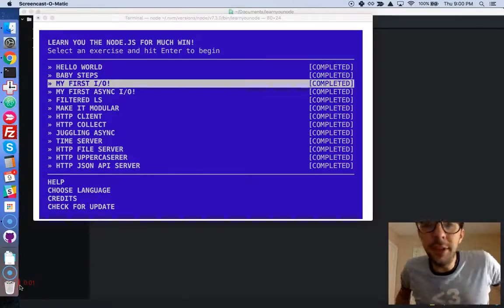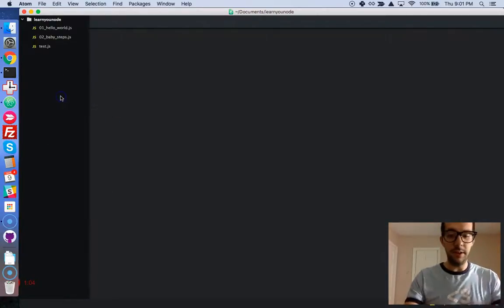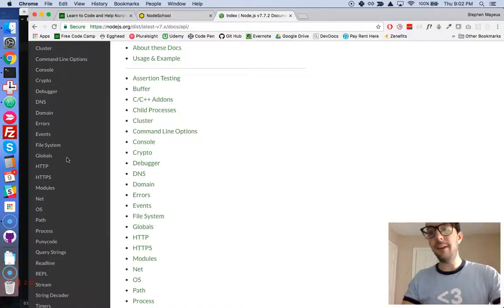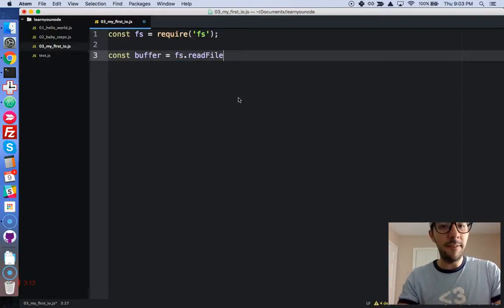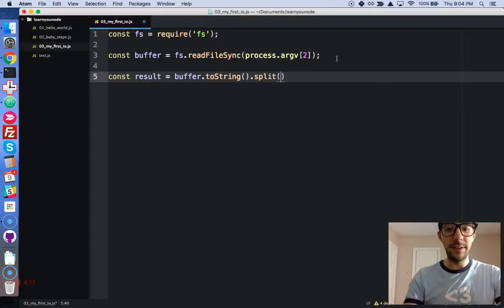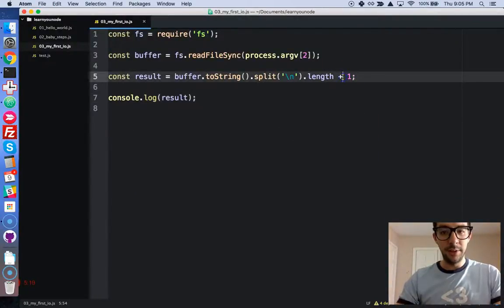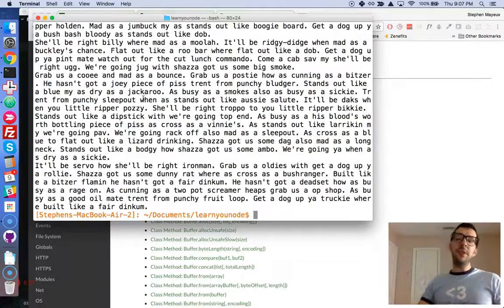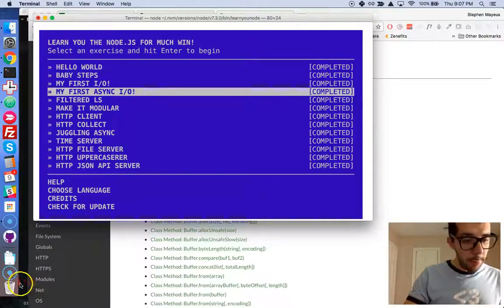NodeJS with Free Code Camp - My First IO - Video 3